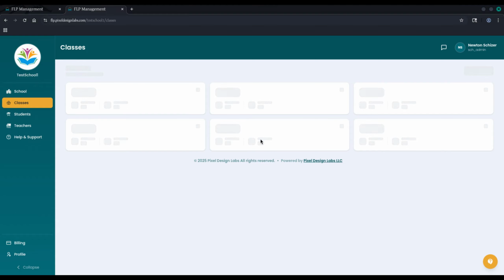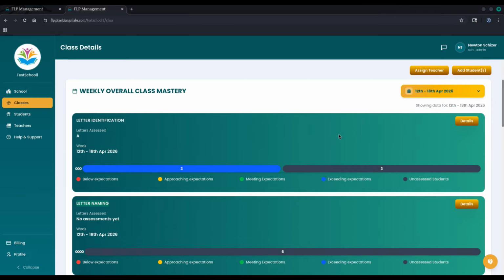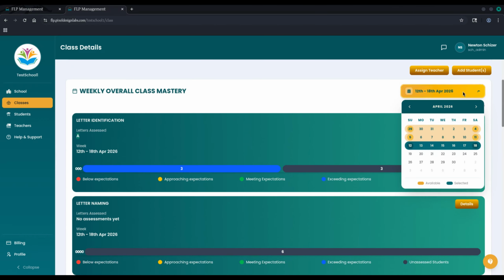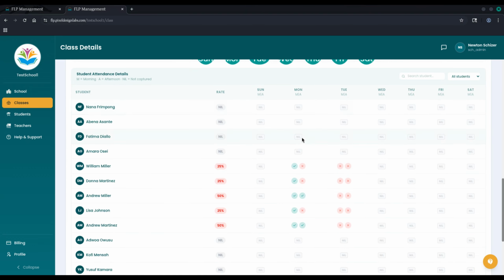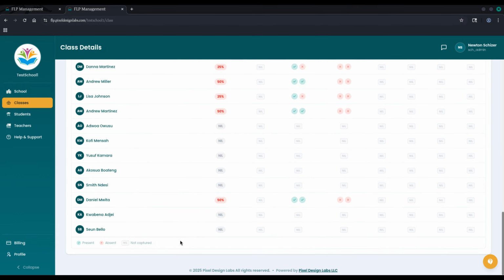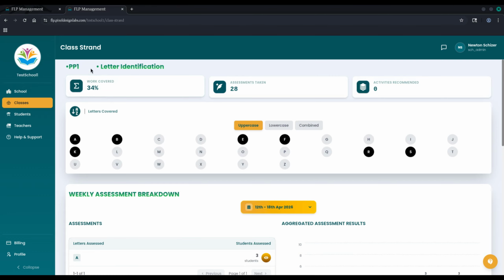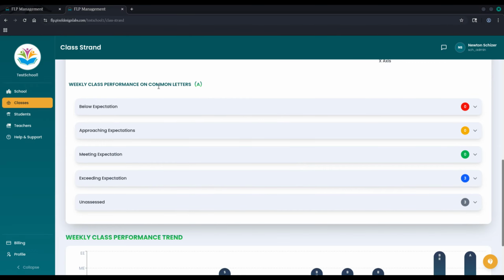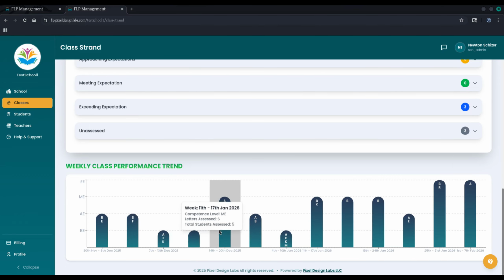Class Strand Analysis Overview